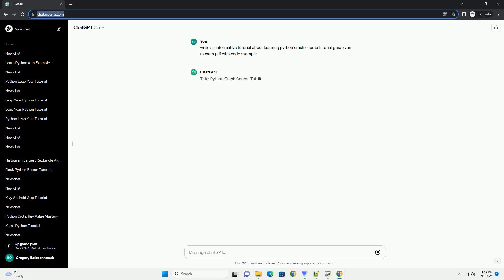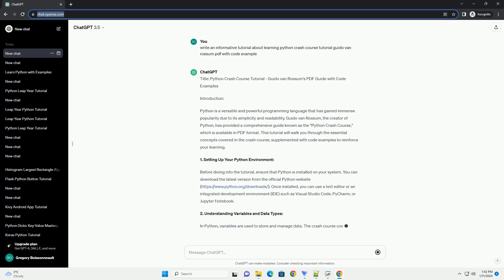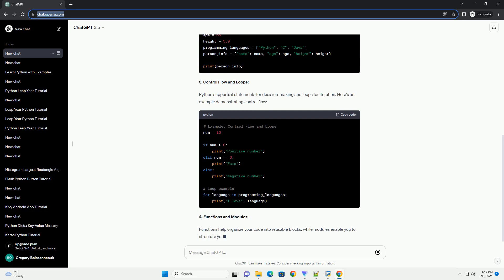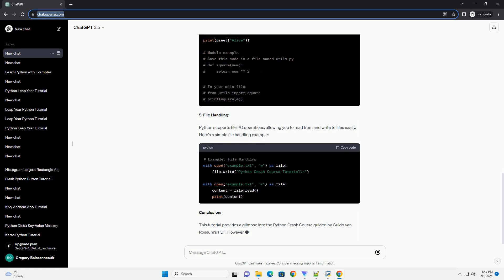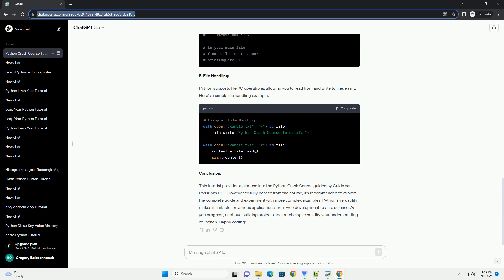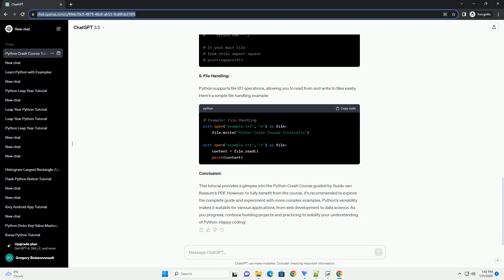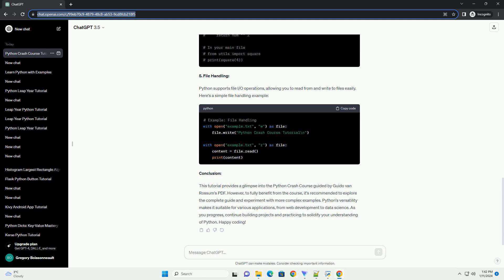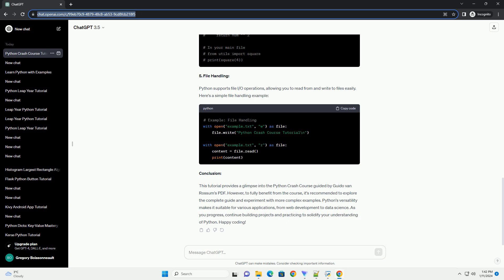learning python crash course tutorial guido van rossum pdf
Title: Python Crash Course Tutorial - Guido van Rossum's PDF Guide with Code Examples
Introduction:
Python is a versatile and powerful programming language that has gained immense popularity due to its simplicity and readability. Guido van Rossum, the creator of Python, has provided a comprehensive guide known as the "Python Crash Course," which is available in PDF format. This tutorial will walk you through the essential concepts covered in the crash course, supplemented with code examples to reinforce your learning.
1. Setting Up Your Python Environment:
Before diving into the tutorial, ensure that Python is installed on your system. You can download the latest version from the official Python Once installed, you can use a text editor or an integrated development environment (IDE) such as Visual Studio Code, PyCharm, or Jupyter Notebook.
2. Understanding Variables and Data Types:
In Python, variables are used to store and manage data. The crash course covers fundamental data types such as integers, floats, strings, lists, and dictionaries. Let's explore a basic example:
3. Control Flow and Loops:
Python supports if statements for decision-making and loops for iteration. Here's an example demonstrating control flow:
4. Functions and Modules:
Functions help organize your code into reusable blocks, while modules enable you to structure your code across multiple files. Consider the following example:
5. File Handling:
Python supports file I/O operations, allowing you to read from and write to files easily. Here's a simple file handling example:
Conclusion:
This tutorial provides a glimpse into the Python Crash Course guided by Guido van Rossum's PDF. However, to fully benefit from the course, it's recommended to explore the complete guide and experiment with more complex examples. Python's versatility makes it suitable for various applications, from web development to data science. As you progress, continue building projects and practicing to solidify your understanding of Python. Happy coding!
ChatGPT